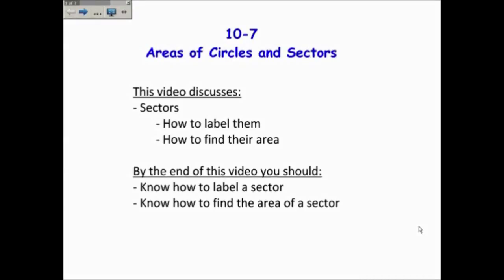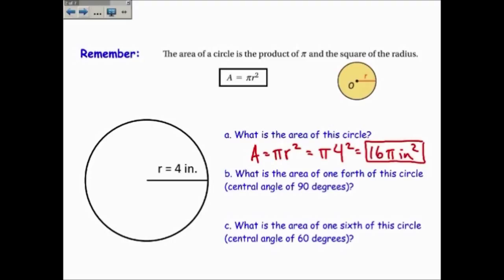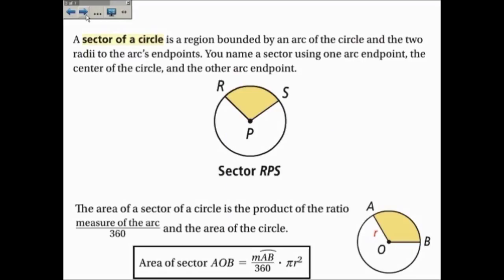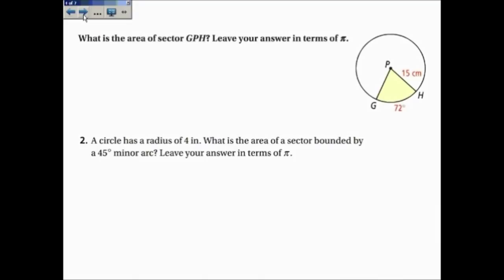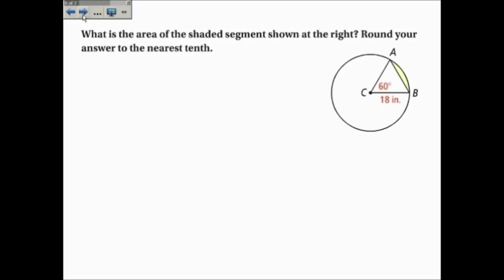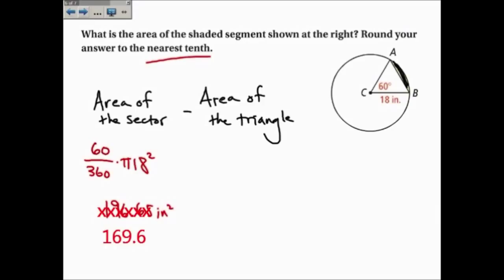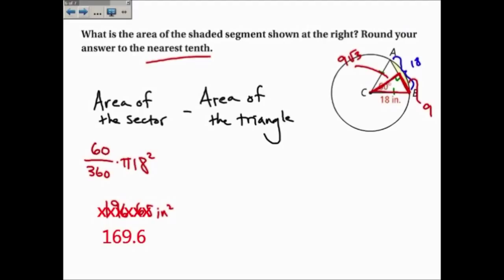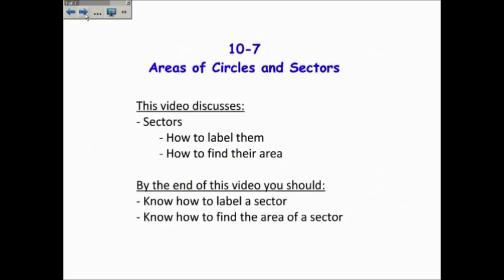10-7 Sectors 2014(2)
This video discusses sectors, both how to label them and how to find their areas.